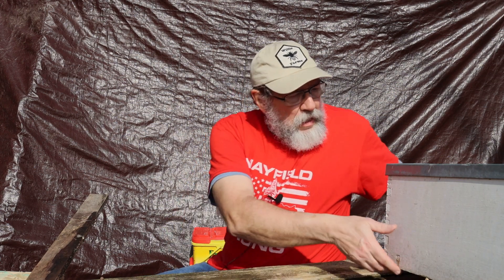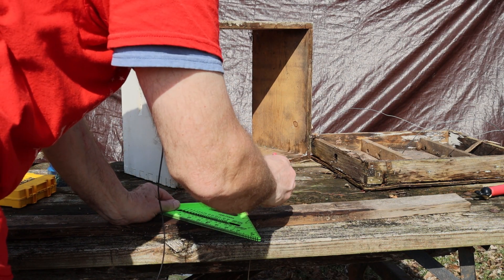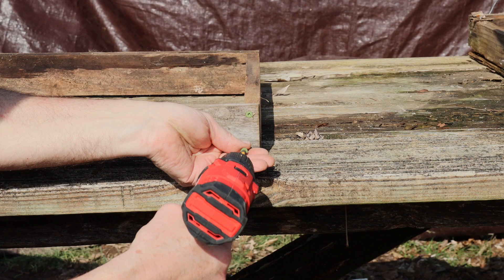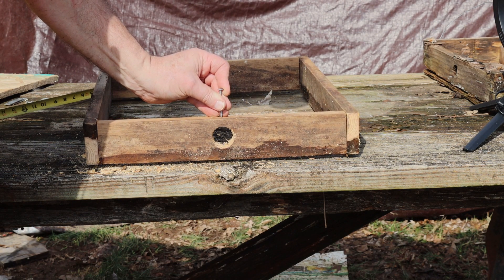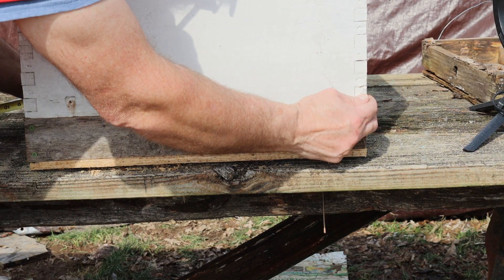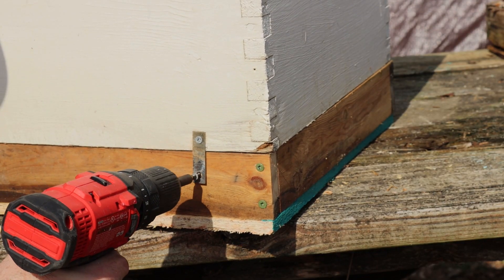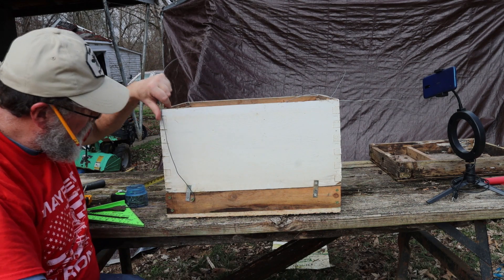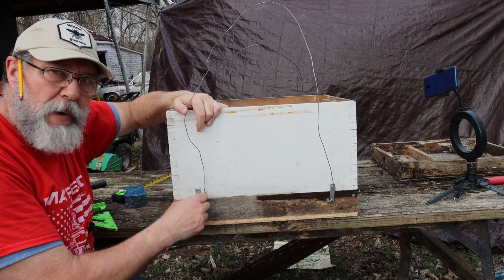How to build a honey bee swarm traps.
Great! Here's a step-by-step guide on how to build a honey bee swarm trap:

Materials:

A deep hive body 8 or 10 frame
A lid or roof for the box ( we use a metal lid we made to lighten the trap but a standard lid will work just fine).
1x3 for the bottom of the trap frame. you will need 72"
A piece of plywood or similar material for the bottom of the box
8 or 10 frames (with wax foundation, if possible)
4 flat two hole flat bracket w/screws
14- 16 ga. galvanized wire about 6 foot
Lemon grass oil or other swarm lure
Nails or screws
Hammer or screwdriver
Saw (optional)
Instructions:

Start by cutting the 1x3 to length for a 10 frame that would be 2-19-7/8" and two 14-3/4"lengths. Fasten these together with the 19-7/8" pc on the outside and shorter on the inside. We screw them together, two screws on each joint.

Cut a piece of plywood to fit the bottom of the box and attach it securely with nails or screws.

On one side of the box, drill a small entrance hole 1" to 1-1/4" using a paddle bit.

Insert the frames into the box, making sure they fit snugly. If you have wax foundation, insert that as well.

Apply lemon grass oil or other swarm lure to the frames and inside of the box. This will attract the bees to the trap.

Place the lid or roof on the box and secure it with nails or screws.

Hang the swarm trap in a tree or other location at least 10 feet (3 meters) off the ground. Make sure it's in a shaded area and not in direct sunlight.

Check the trap regularly (every 2-3 days) for signs of activity. When the bees have moved in, you'll see bees flying in and out of the entrance.

When the bees are settled and the swarm trap is full, ( they will be carrying in pollen) carefully remove it from its location and transport it to your apiary. Place a 1/8 screen wire over the entrance to transport.
It is best to do this at night when all bees will be in the hive.

You can remove the brackets and set the hive body on a standard base.

Congratulations, you've built a honey bee swarm trap! Remember to always handle bees carefully and respectfully, and to wear protective clothing when working with them.

free, bees, catch, swarms, Honeybee, survivor, feral, easy.